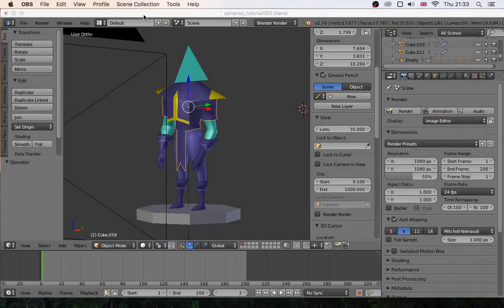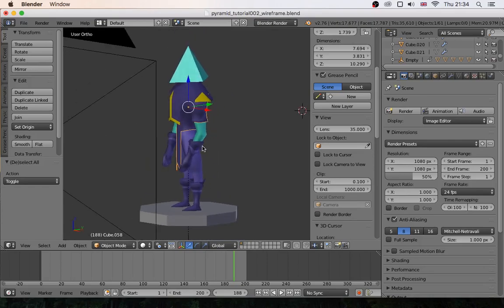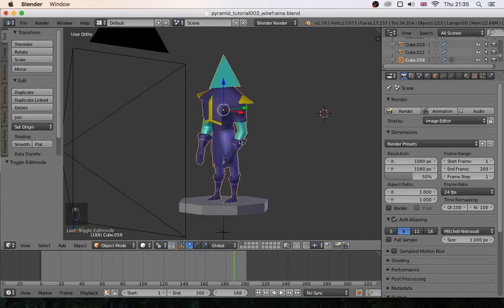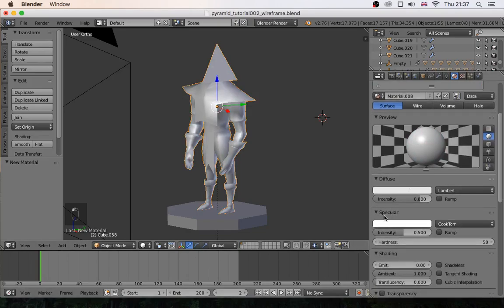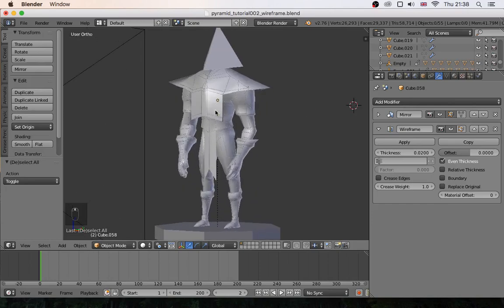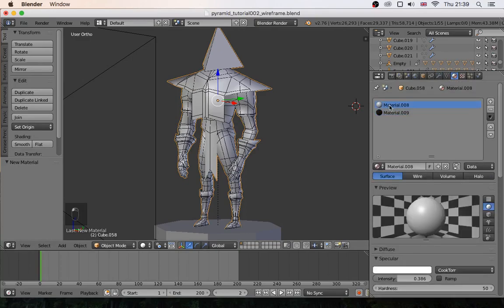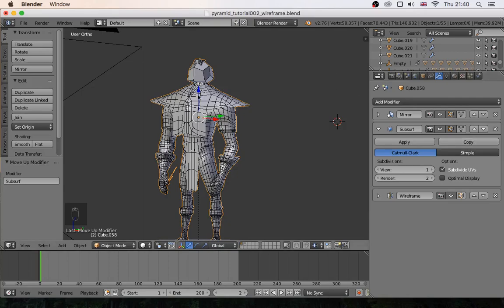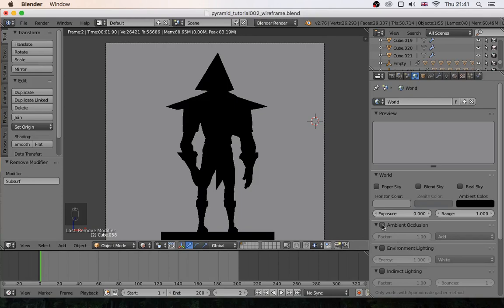Character Wireframe Tutorial - Unit 63 LO3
Havering a lot here but covers joining all our objects in one mesh and applying the wireframe modifier to demonstrate a 'high technical standard' to get those distinctions.